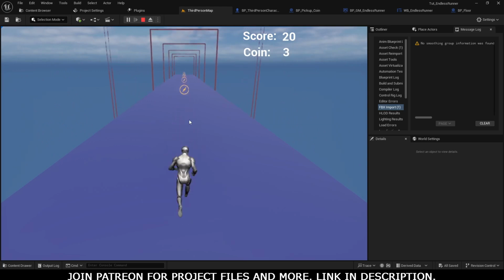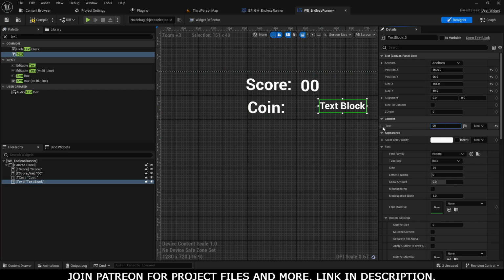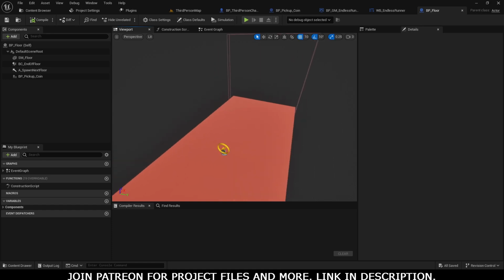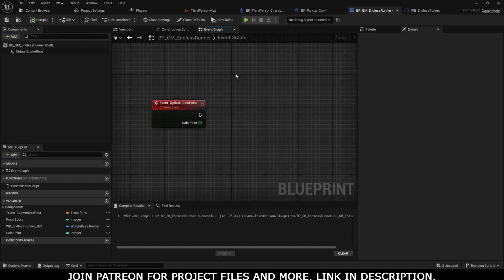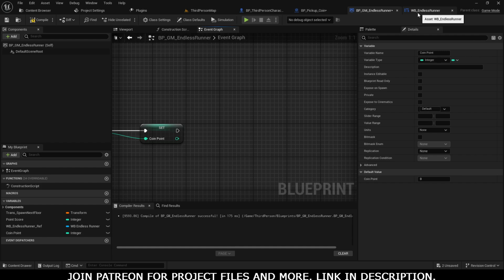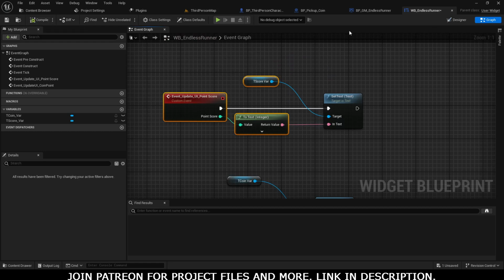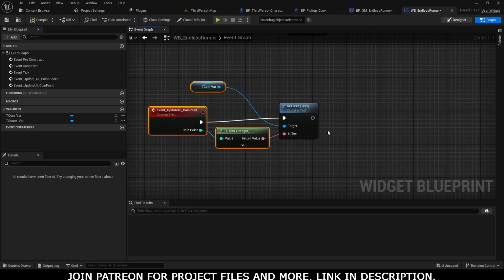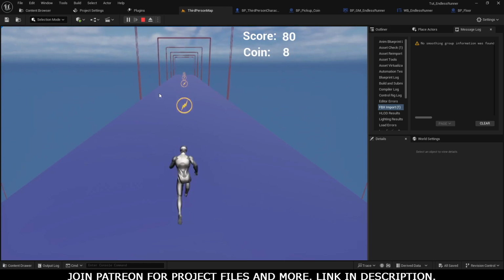Update Coins Value in Heads Up DIsplay : #8 Unreal Engine 5 Endless Runner Series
In this tutorial we will update pickup coin score value on HUD using basic and easy blueprint system. In the next tutorial we will do random spawning of coins.
Sections:
00:00 Intro
00:30 Tutorial
11:16 Result

Hire me:
My Current Projects:
1. I am developing my stealth top down game. Here is the link to early development devlog
2. Unreal Engine Stealth AI Template demo
4. Unreal Engine Stealth Ai Template for sale.